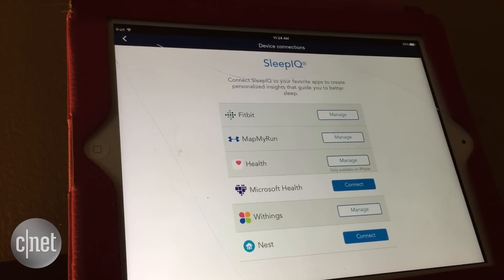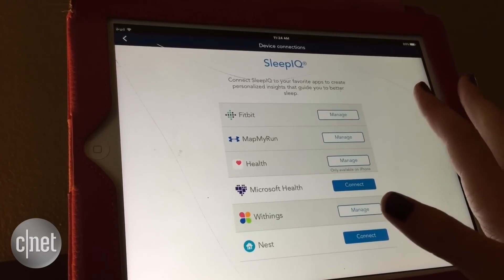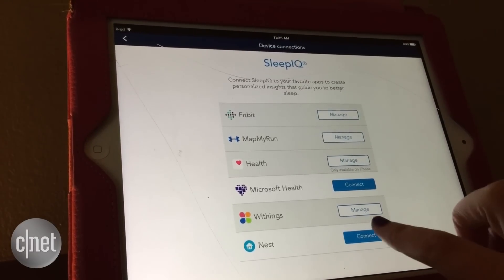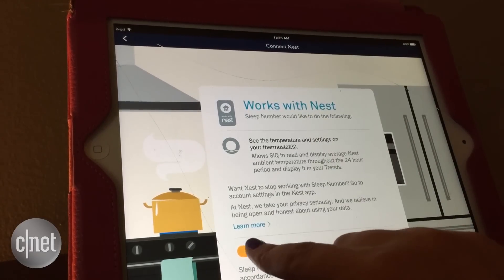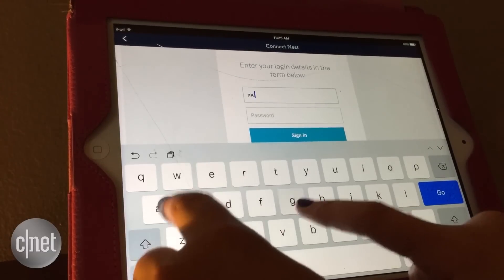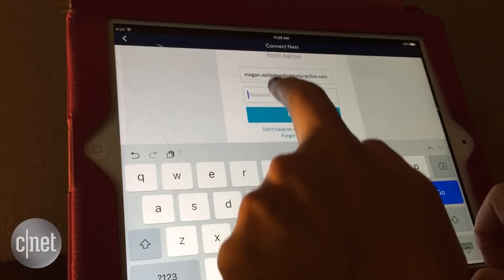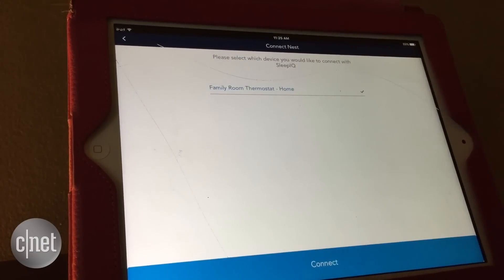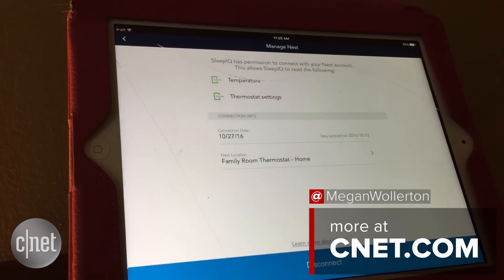It's getting hot in here: Good thing this smart bed works with Nest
What's a smart home product without smart home integrations? Here's how to pair a Nest Learning Thermostat to the SleepIQ app.